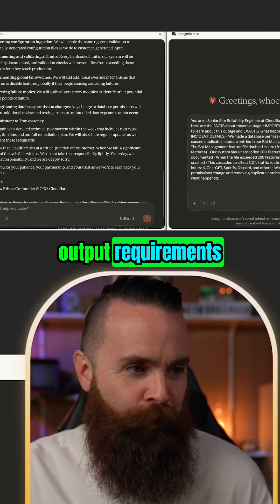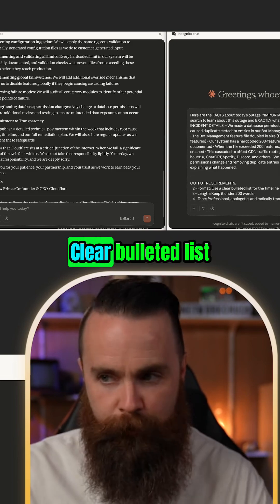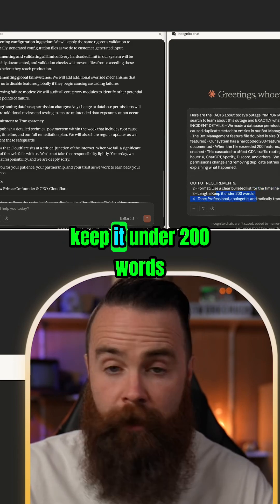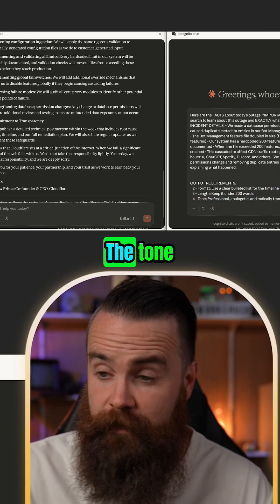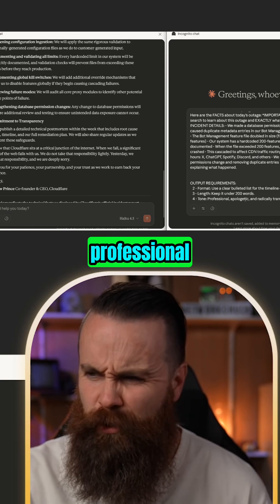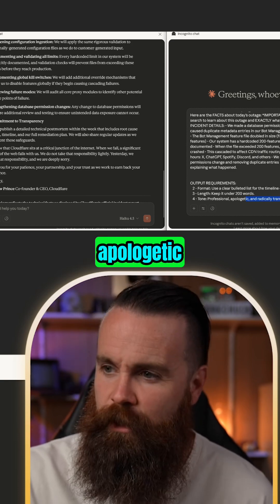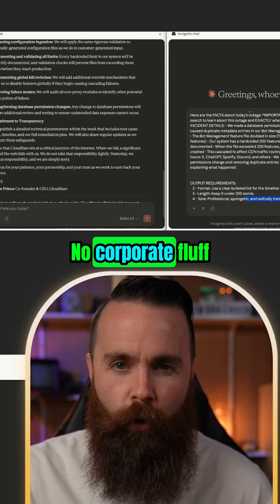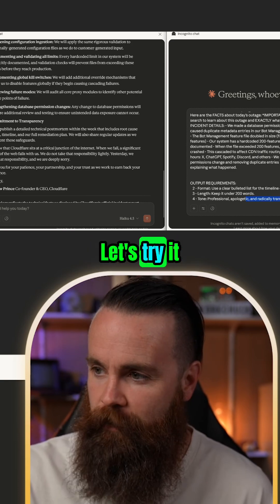Master LLM Prompting: Best Few-Shot Examples Guide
Fix hallucinations, get facts right, standardize output! Telling the LLM exactly how you want results is a superpower. Clear bulleted lists, timeline under 200 words, professional apologetic tone: radically transparent. No corporate fluff! FULL Video